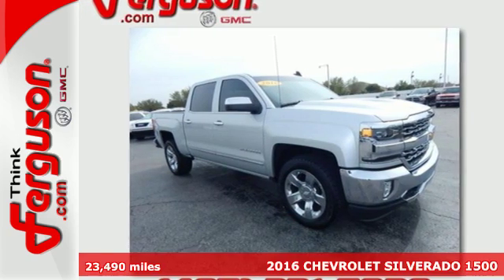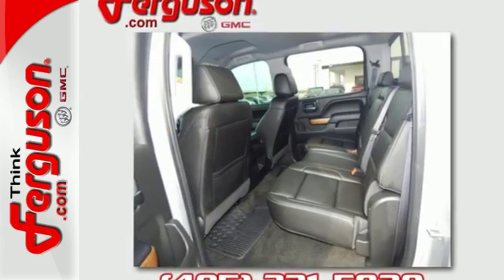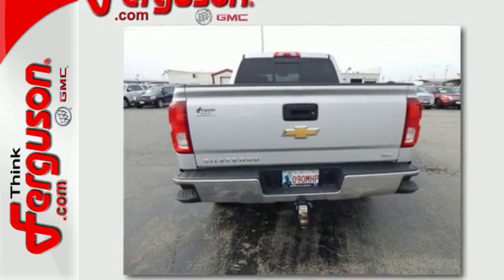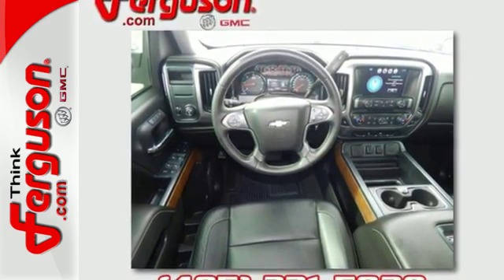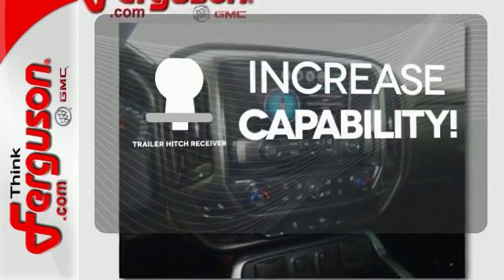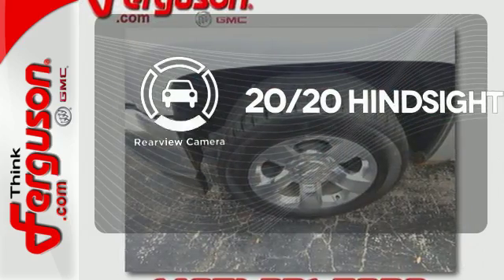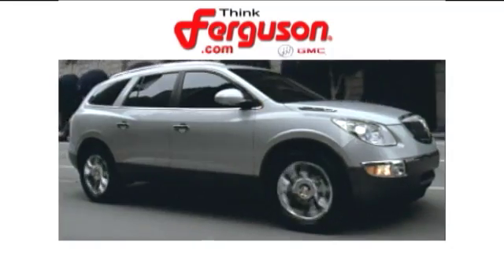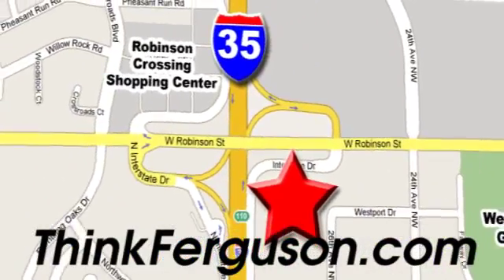Used 2016 CHEVROLET SILVERADO 1500 Norman OK Oklahoma-City, OK B1036C - SOLD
Year: 2016
Make: CHEVROLET
Model: SILVERADO 1500
Engine: 5.3 Liter 8 Cylinder
Transmission: 6 Speed Automatic
Color: Silver
Interior: Black
Mileage: 23490
Stock #: B1036C
VIN: 3GCPCSEC1GG117919

Address:
1015 North Interstate Drive